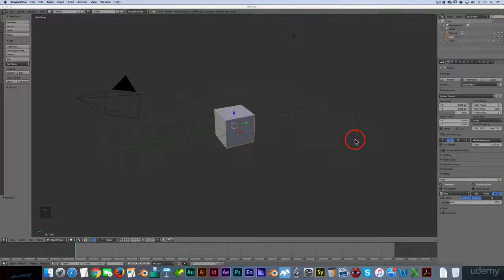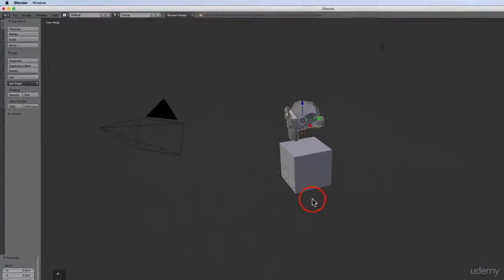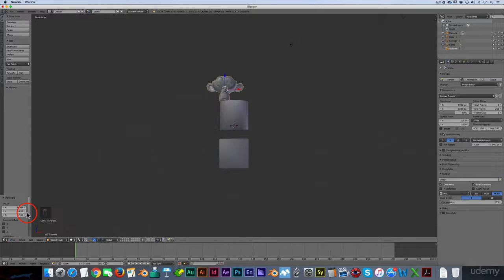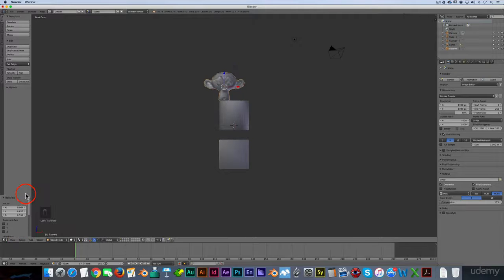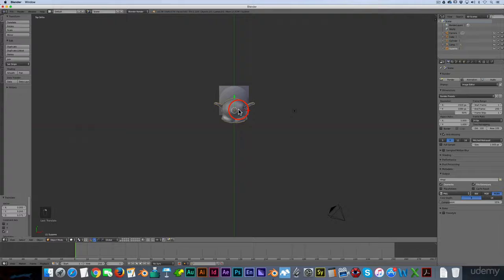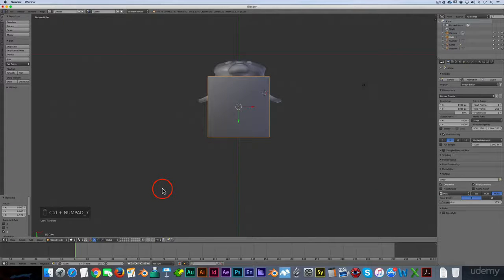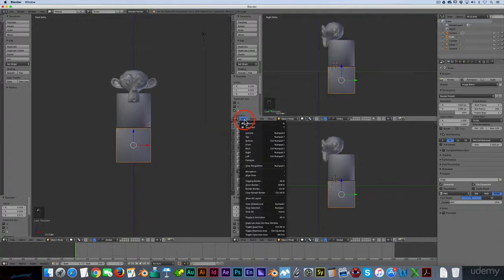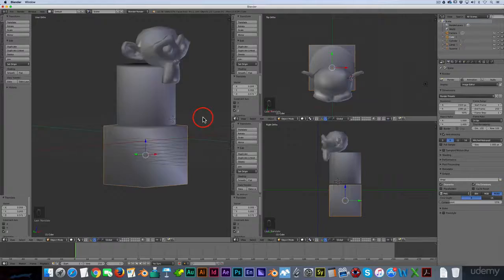2 Viewing your scene from different angles and perspectives